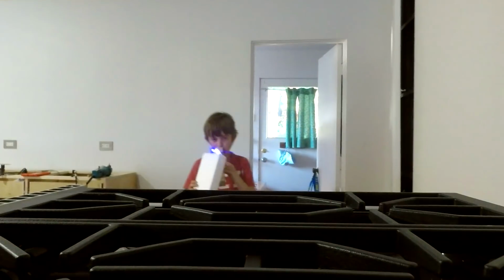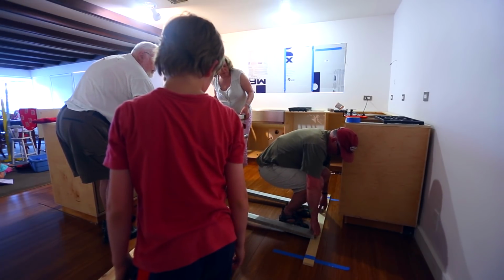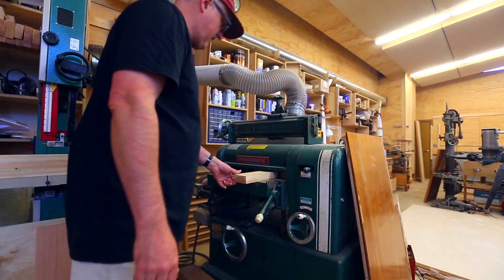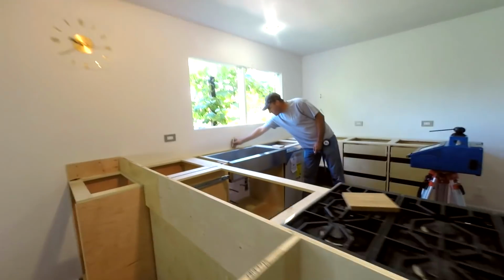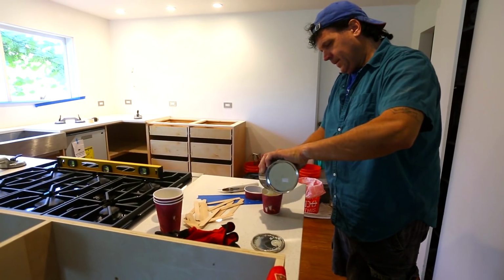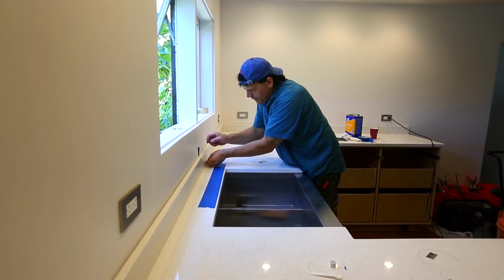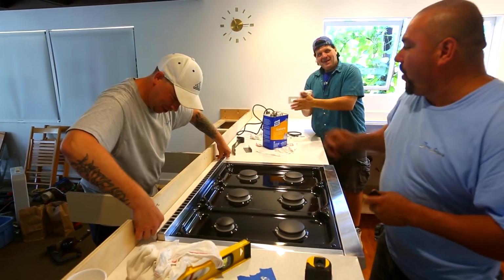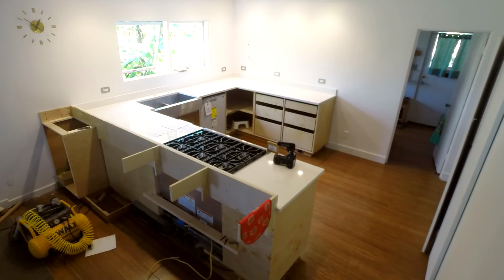Kitchen Remodel: Part 11 - Stove and Countertops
It was time to put the stove into position in the kitchen.  The stove had been stored in the living room on a cart that I had made for it.   I used a comment from Jon Wilson from the stove cart video to get to stove off the cart once we had it in the kitchen.  This method consisted of  placing a lever under the stove and lifting the stove up and pulling the cart out.  Once the stove was on the floor, it could be moved into place.
The countertops have also been installed.  We used quartz countertops by Pentalquartz and had 3CM Stone install the countertops.